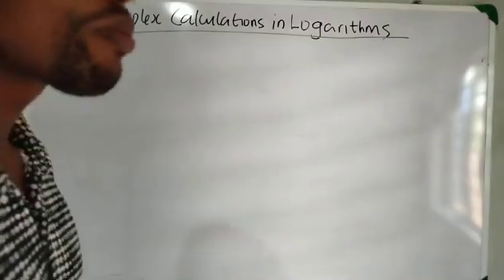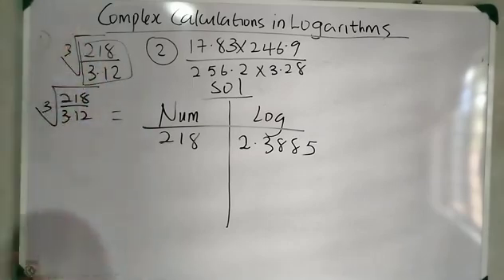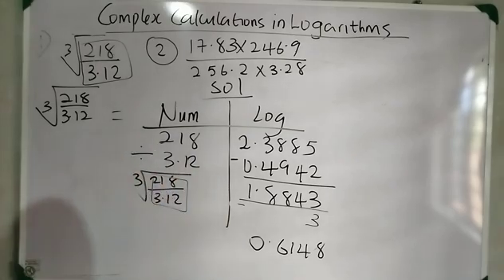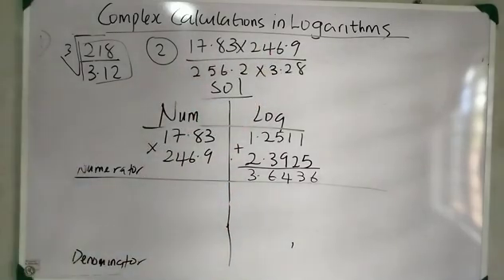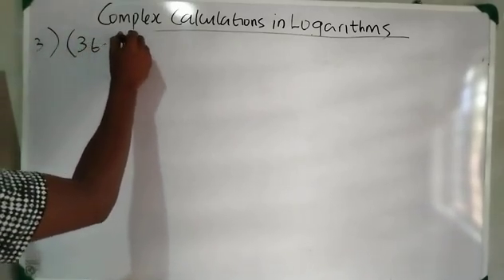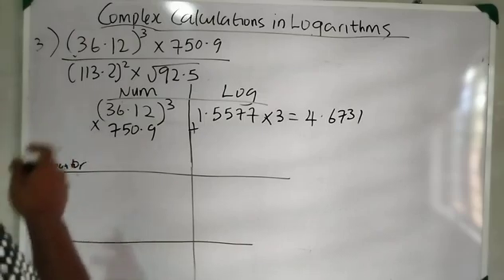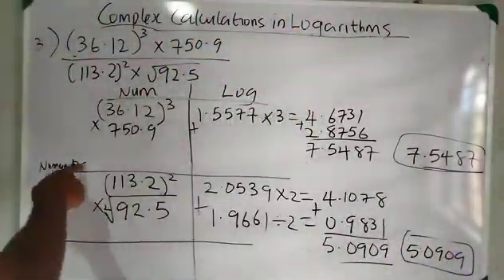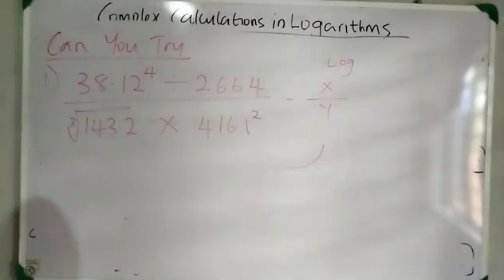Complex calculations in Logarithms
Solving complex questions involving multiplication division powers and roots in logarithms
Do you Need help with secondary school/ math, WAEC,SAT,GCSE or JAMB Math preparation Or one on one tutoring?
Send a dm to easymathtutor @ and get the help you need